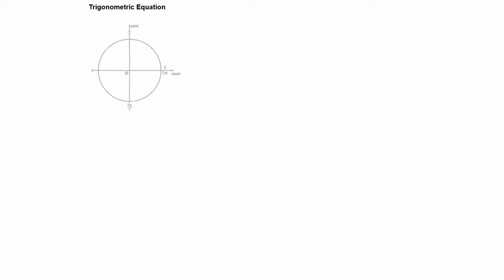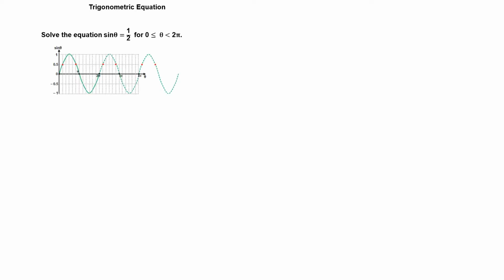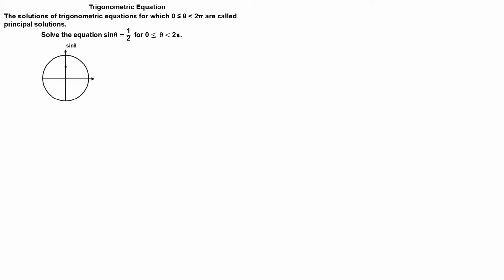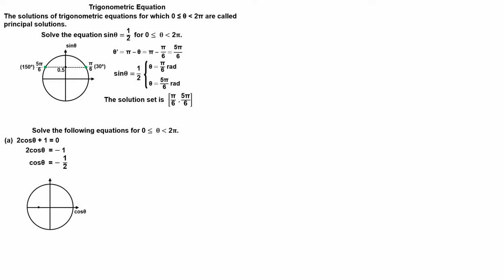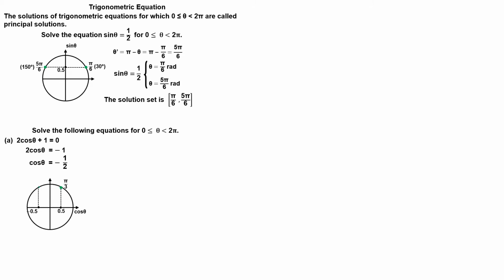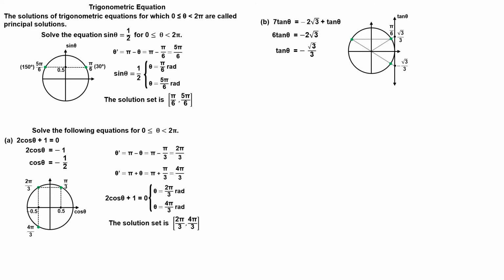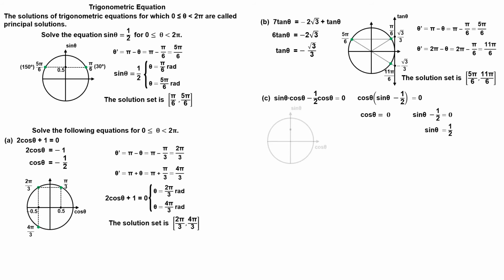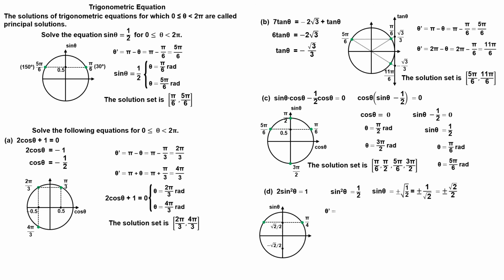How to Find Principal Solutions of Trigonometric Equations Step-by-Step Guide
Learn how to solve trigonometric equations step by step and find the principal solutions with clear explanations and worked examples.
This video will help you build confidence in trigonometry, making it easier to tackle math problems in exams and beyond.
💡 What you’ll get in this video:
✔A clear review of the main trigonometric functions
✔Step-by-step solutions to common trigonometric equations
✔Easy strategies to identify the principal solutions
🎯Perfect for IGCSE, IB, GCSE, and high school math students who want to strengthen their understanding of trigonometry.